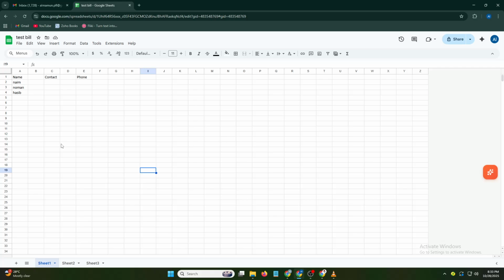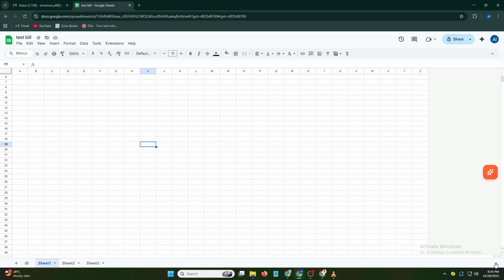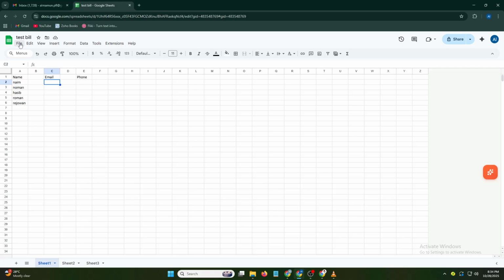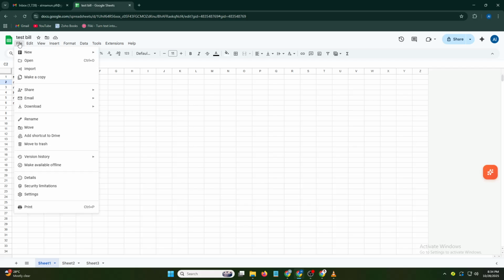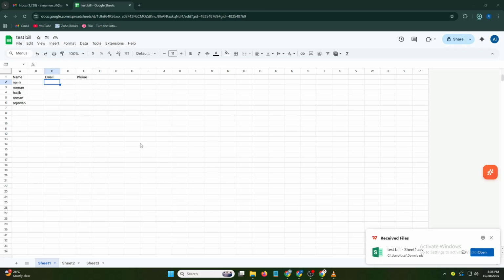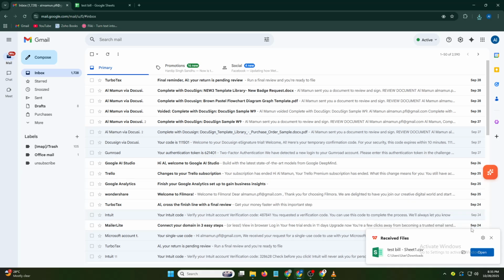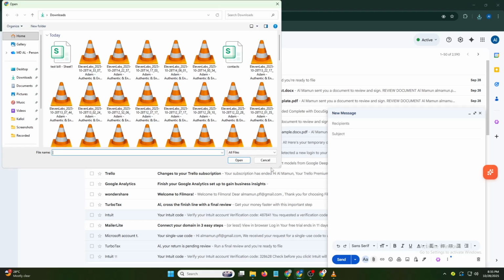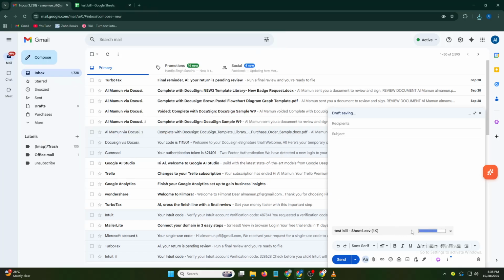How to Create Csv File for Gmail - 2025 (Quick Tutorial)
How to Create Csv File for Gmail
In this video, you’ll learn how to create a CSV file for Gmail quickly and easily. We’ll show you step-by-step how to organize your contacts in Excel or Google Sheets and save them as a CSV file ready to import into Gmail. This tutorial covers Gmail contact import, CSV formatting tips, and managing email lists so you can streamline your email campaigns or personal contact management. Perfect for beginners looking to upload contacts to Gmail without hassle.